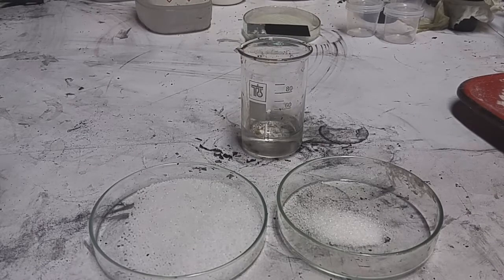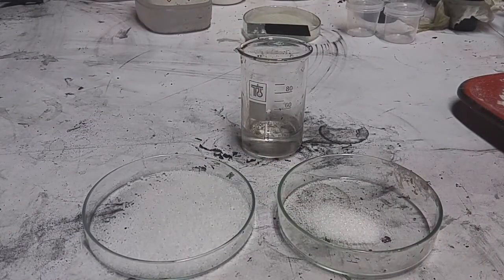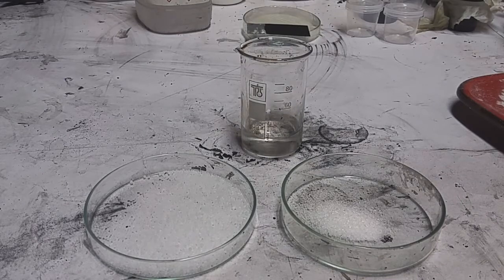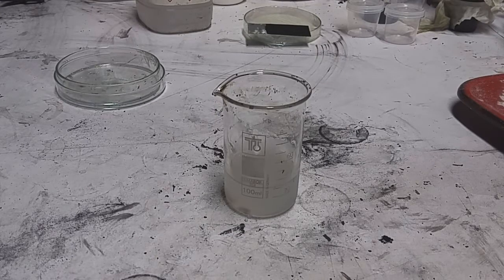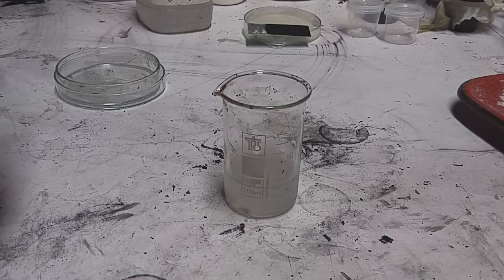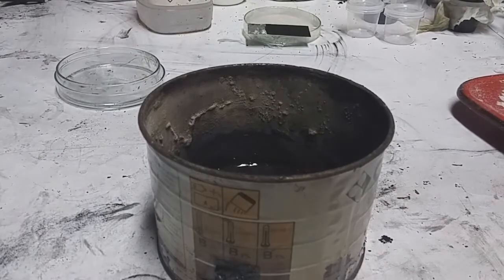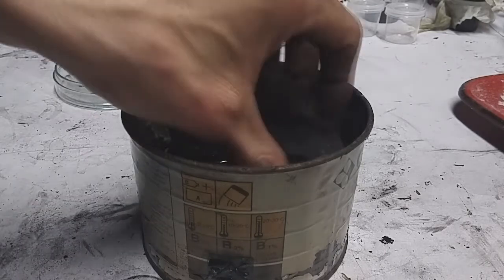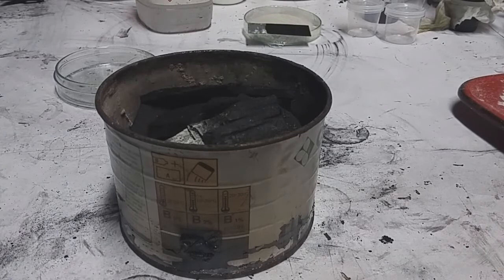Material for Battery and Supercapacitors (graphitic carbon nitride)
Graphitic carbon nitride (g-C3N4), as a kind of polymeric semiconductor that has unique electronic structure and excellent chemical stability, has attracted increasing attention of researchers.

MAKE IT!

you need:

10 g of Urea
1 g of Sugar
1 g  of Carbon Black or SW CNT (carbon nanotubes). Alternative is activated carbon, graphite or graphene.
20 ml water

Heat the mix on 550 degC for 3 - 5 or even 12 hours!

Methode 2:
Mix a 10g urea, 1g sugar and 1g CNT and in a muffle furnace heated to 550 °C for 3 h. Then continued heating at higher temperatures (700, 800 and 900 °C) to obtain different levels of g-CN products.
Researchers have make a supercapacitor from this material (graphitic carbon nitride/sugar/CNT) and recorded the capacity of 259.4 F/g

or